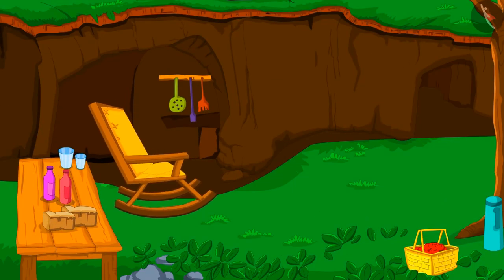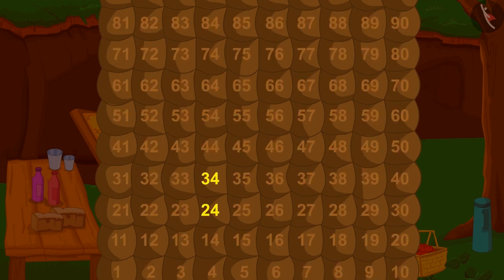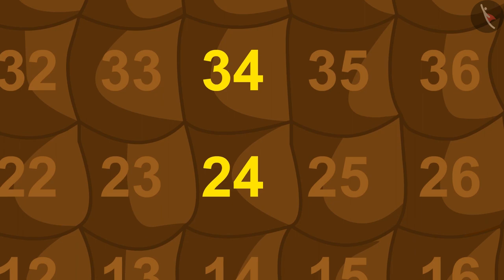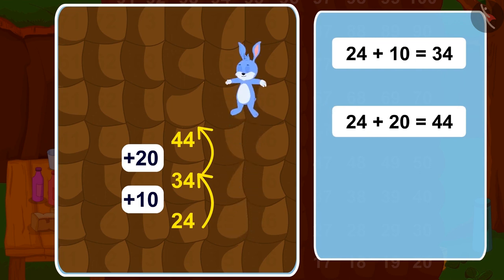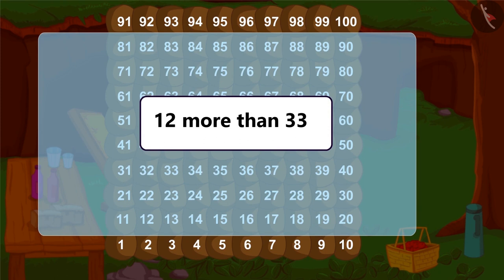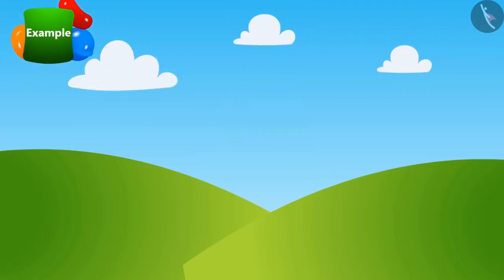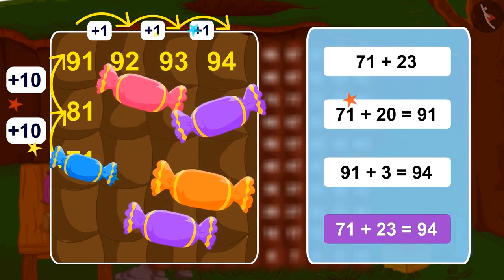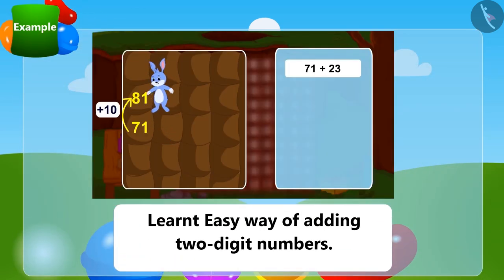Horizontal Addition of two digit numbers | Part 1/3 | English | Class 3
Horizontal Addition of two digit numbers  | Part 1/3 | English | Class 3 | NCERT

Horizontal Addition of two digit numbers  | Addition & Subtraction of numbers upto 3 digits | Grade 3 | NCERT | Give and Take

Welcome to part 1 of Horizontal Addition of two digit numbers . In this video, we will discuss the concept of Horizontal Addition of two digit numbers .